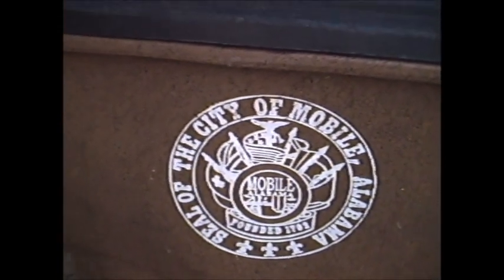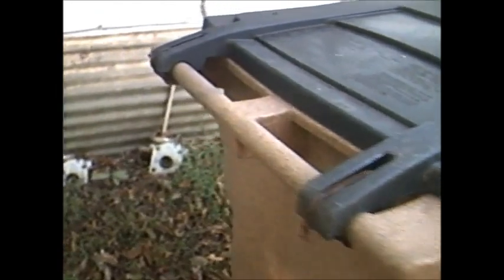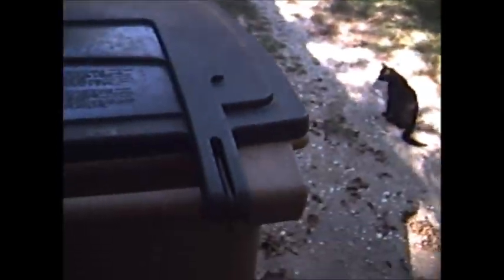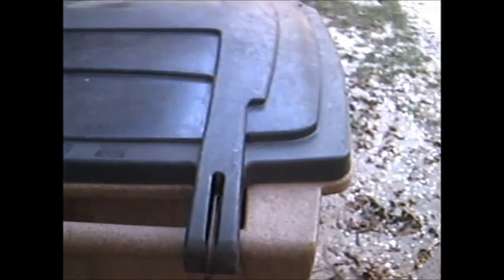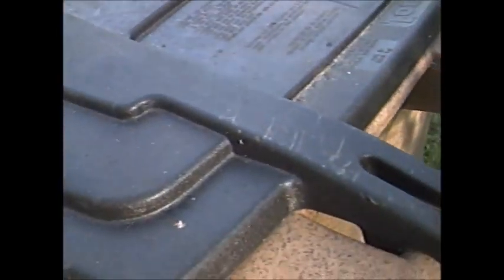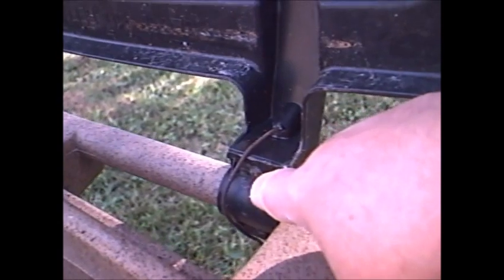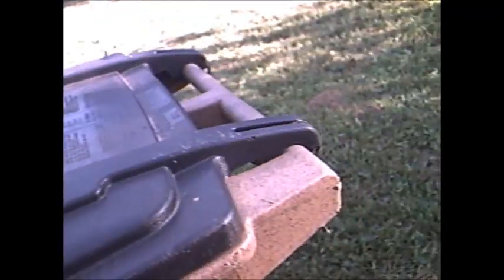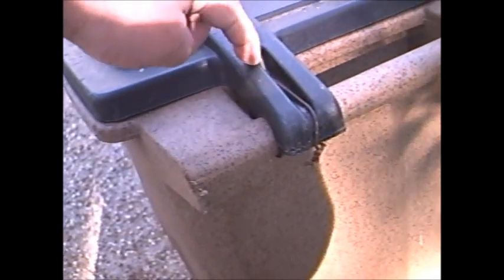How to Save A City of Mobile Garbage lid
I noticed my lid trying to come off my garbage can so I fixed it with a coat hanger.
Nobody likes a smelly trash can or garbage scattered everywhere from some critter. -Paw Paw